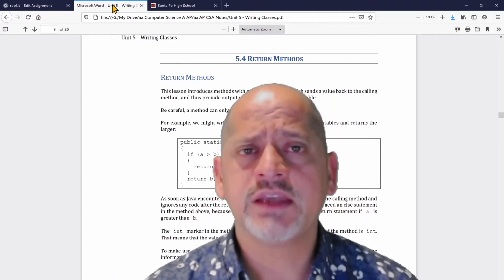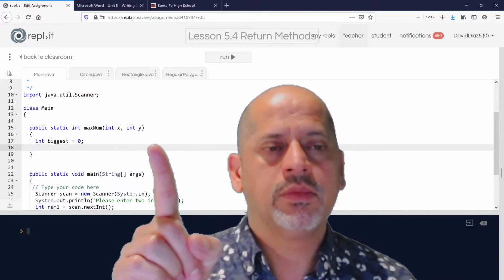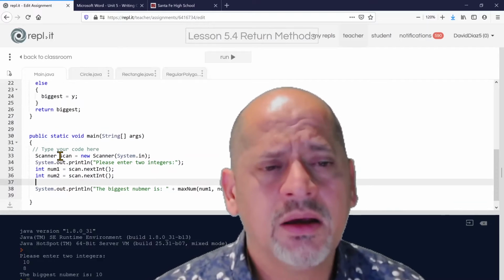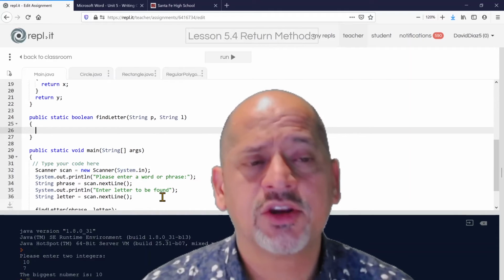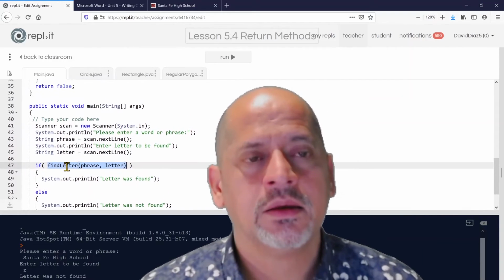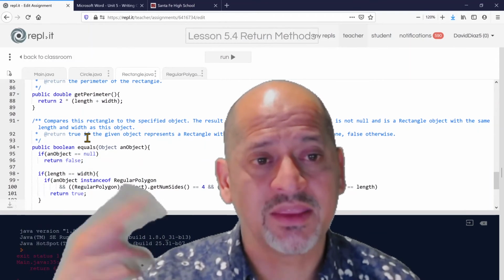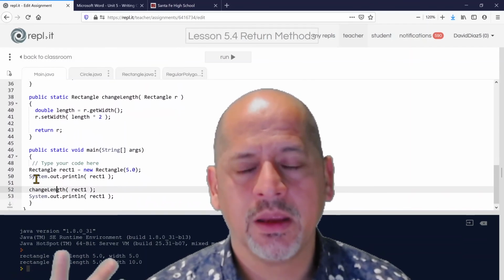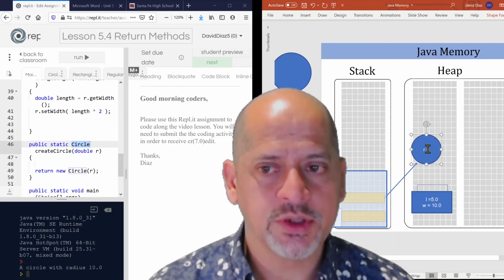APCSA 5.4 Return Methods